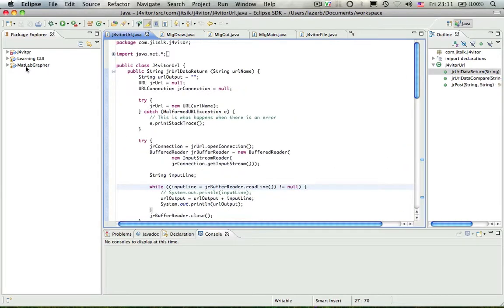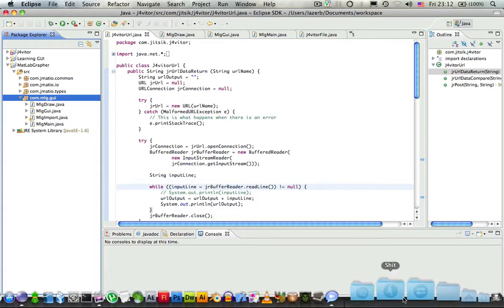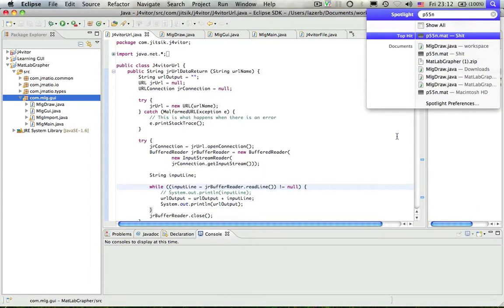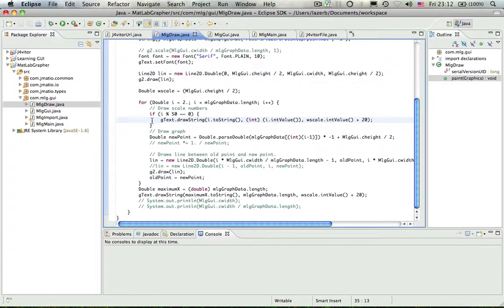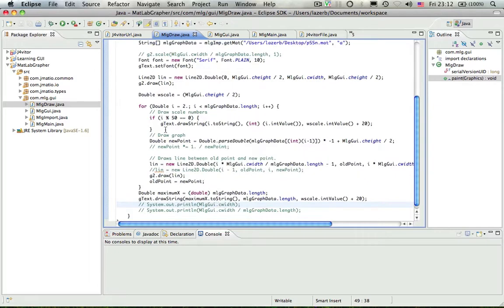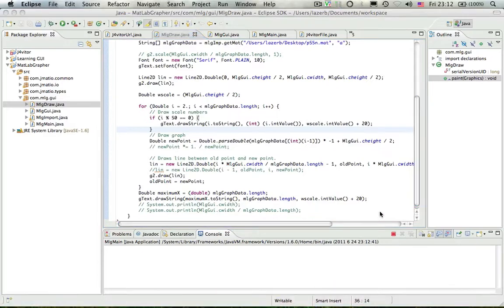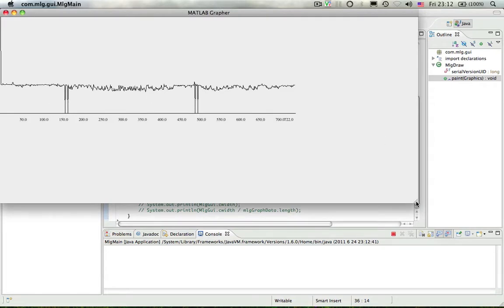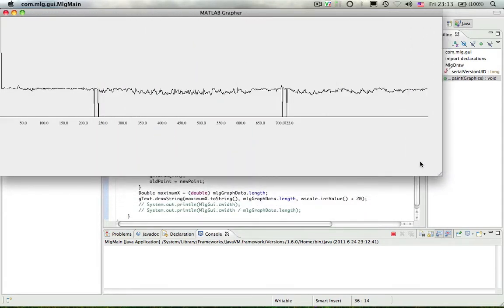Java MATLAB Grapher.jar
A Java MATLAB Grapher I made. Kind of incomplete.